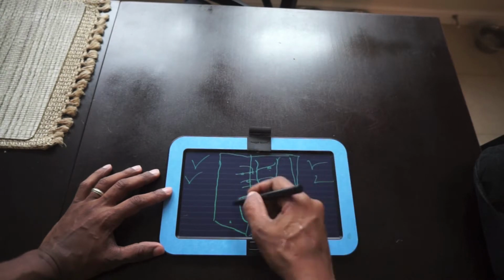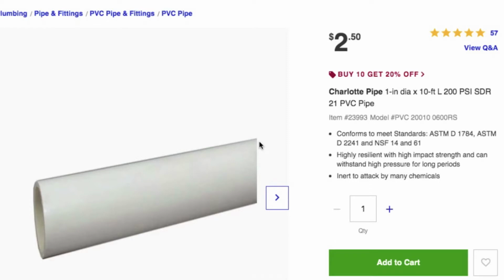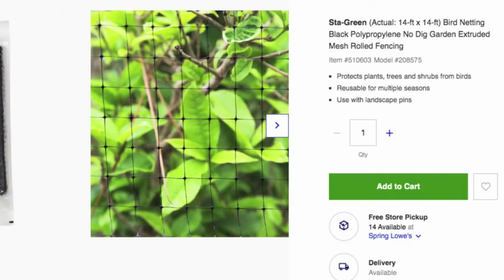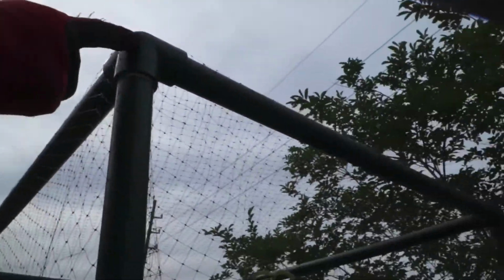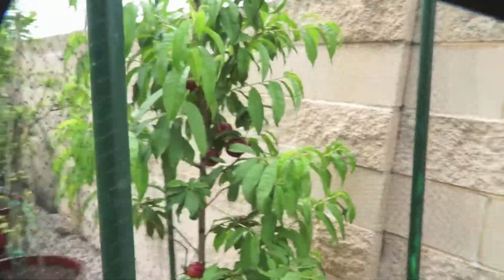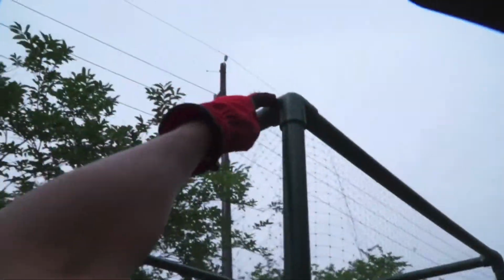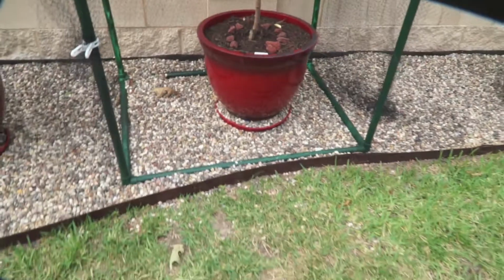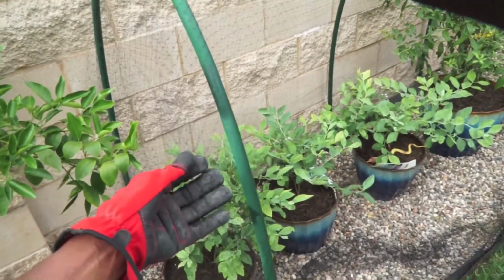How to protect fruit trees and berry bushes from birds. Build a cage using bird netting. 🐦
Hi,

We show you how to protect your fruit tree or berry bush from hungry birds.

How to protect plums from birds?
How to protect cherries from birds?
How to protect blueberries from birds?
How to protect fruit from birds?
How to keep Birds off fruit?
How to keep birds off your fruit trees?

Netting is a great way to deter birds and protect fruit bearing trees. Use PVC pipe to create a frame around the tree. Then, drape the netting over the frame so it reaches the ground.

Materials used
*Charlotte Pipe 1-in dia x 10-ft L 200 PSI SDR 21 PVC Pipe
*LASCO 1-in x 1-in x 1-in x 1-in dia Side Outlet Elbow PVC Fitting
*Sta-Green (Actual: 14-ft x 14-ft) Bird Netting Black Polypropylene No Dig Garden Extruded Mesh Rolled Fencing
Protects plants, trees and shrubs from birds
Reusable for multiple seasons